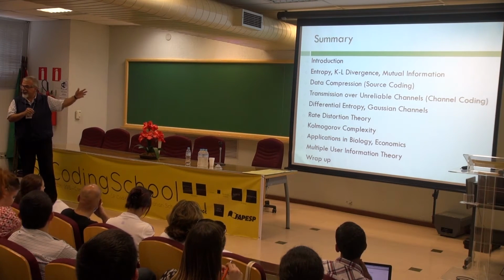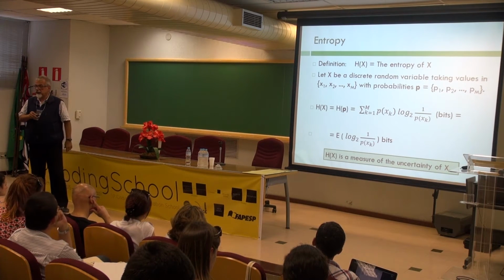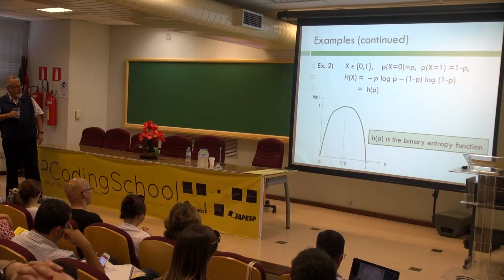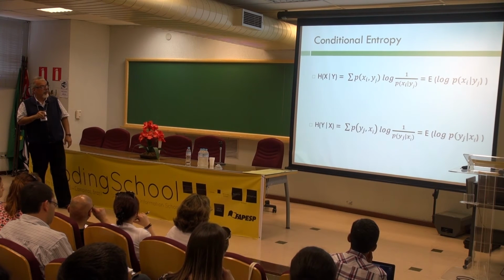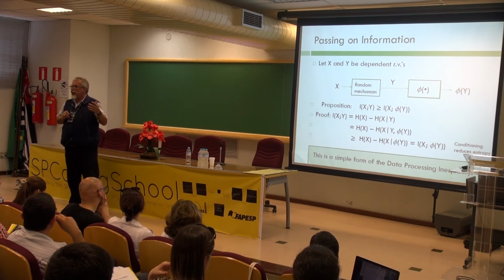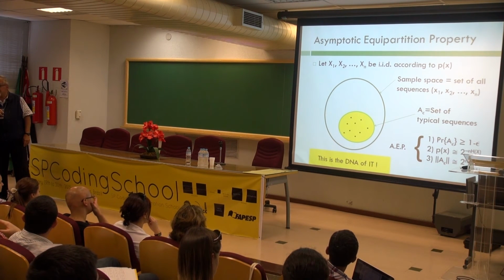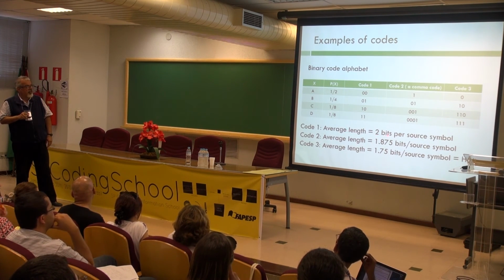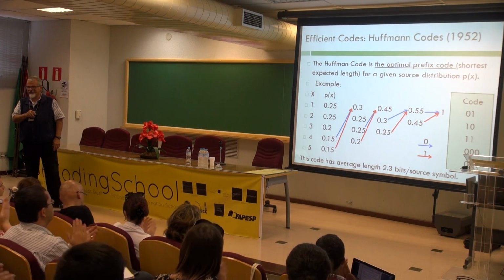Introdution to Information Theory (Max Costa) - Part 1 (SPCodingSchool)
This is intended to be a brief introduction to Information Theory (IT), one of the jewels of 20th Century Applied Mathematics, with rich transdisciplinary implications. We start with some definitions: entropy, relative entropy (Kullback Leibler distance), mutual information, and differential entropy. Then we see a simple and intuitive relation that has surprisingly strong consequences, the data processing inequality (DPI). Next we visit what I consider to be the DNA of IT, the asymptotic equipartition property (AEP). We then look at some applications in source coding and channel coding, with highlight to some simple codes of both kinds. We plan to close with some multiple user variations of the theme, such as distributed source coding (Slepian-Wolf), multiple access channels, broadcast channels and interference channels.